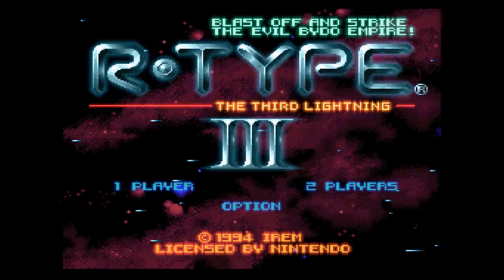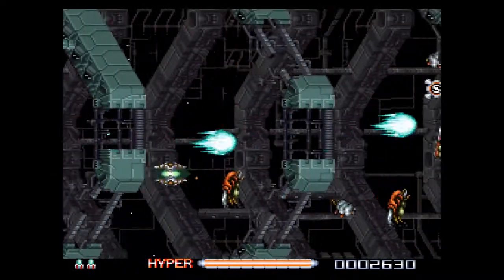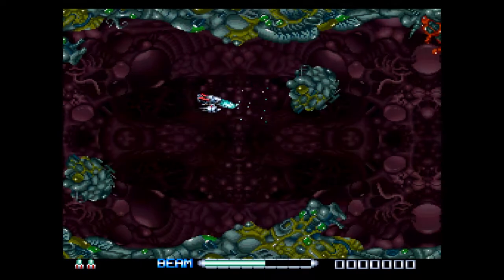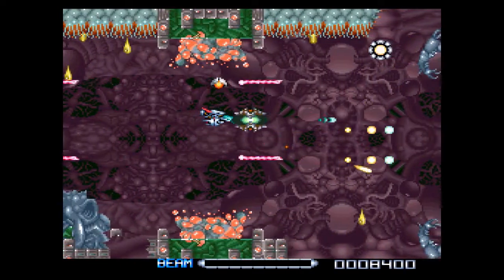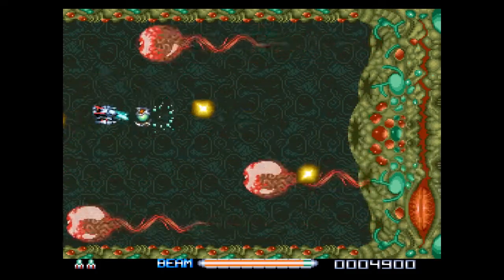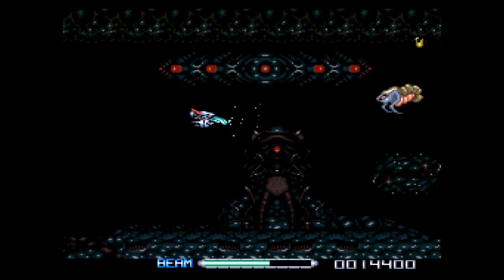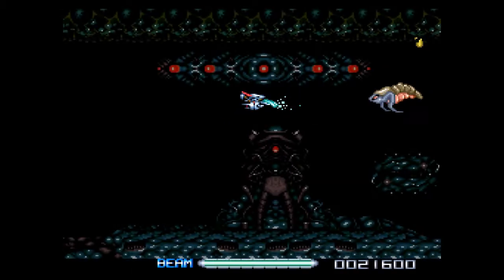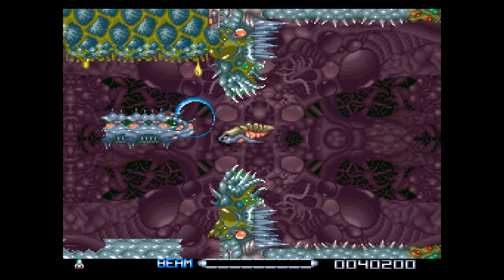Castle Smashers Ep42 - R-Type III (SNES)